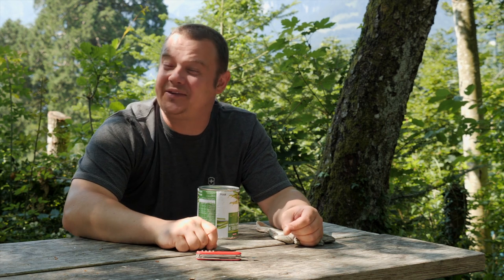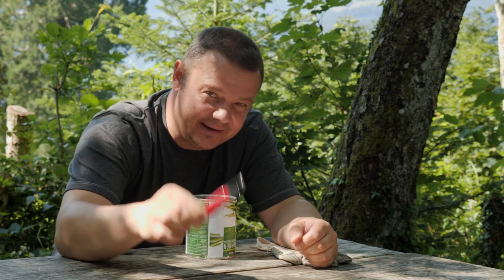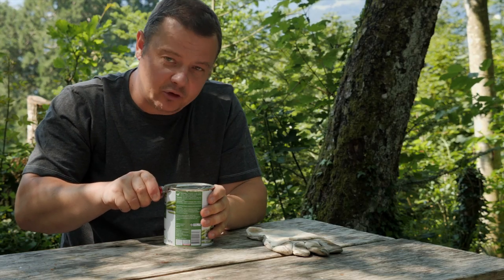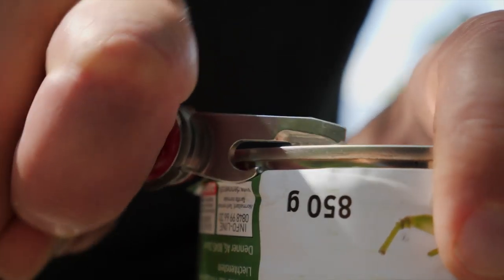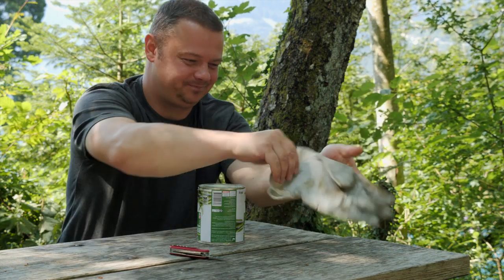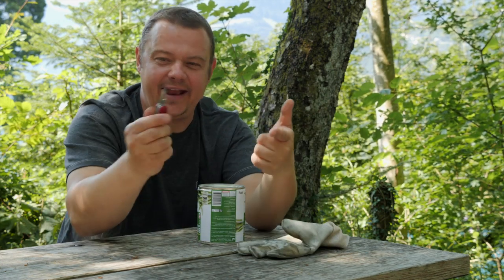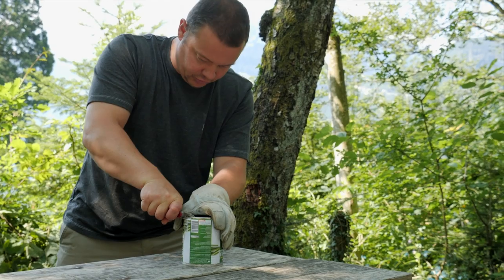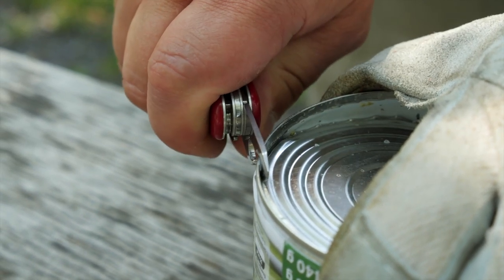Victorinox Tips & Tricks (15/25) - Open a tin can in 10 Seconds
💥Links for my books and equipment below 👇👇👇
In this video i show you how to open a tin can in 10 Seconds with a Swiss Army Knife can opener.  I learn you the high-speed technique who is a bit different to the "normal" technique.

👉 Meine Bücher in Deutsch:
-Werken mit dem Taschenmesser: Das kleine Handbuch für unterwegs
-Werken mit dem Taschenmesser: 26 Schnitzanleitungen vom Klangstab bis zum Segelboot
-Outdoor mit dem Taschenmesser: 63 Bushcraft-Projekte für Waldcamp und unterwegs
-Outdoor mit dem Taschenmesser: Das kleine Handbuch für unterwegs
-Schnitz it yourself: Meine Lieblingsprojekte mit dem Taschenmesser

👉 My books in english:
-The Swiss Army Knife Book: 63 Oudoor Projects
-Victorinox Swiss Army Knife Whittling in the Wild: 30+ Fun & Useful Things to Make Using Your SAK
-Crafting with the Pocketknife: A Practical Companion

👉 Mes livres en français
-Couteau suisse : Techniques, applications et 26 projets concrets
-A l'aventure avec le couteau de poche : Petit guide pratique pour le terrain
-Couteau suisse, petit guide pratique pour le terrain

💥Meine Lieblings-Taschenmesser / My favorite Swiss Army Knives / Mon couteau suisse préféré

👉🏼 91mm Models:

-Victorinox Camper
-Victorinox Huntsman
-Victorinox Handyman

👉🏼 111mm Models:
-Victorinox Forester
-Victorinox Workchamp

👉🏼130mm Models:
-Victorinox RangerGrip79
-Victorinox RangerGrip55

Used Equipment:
Victorinox Camper